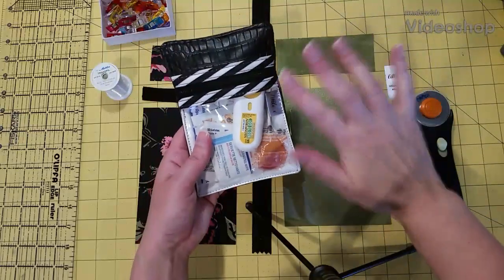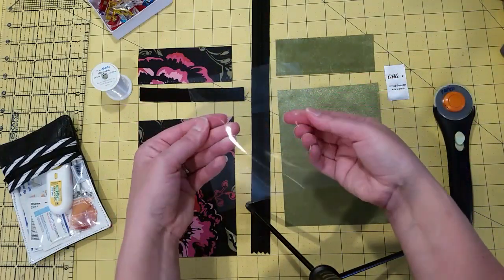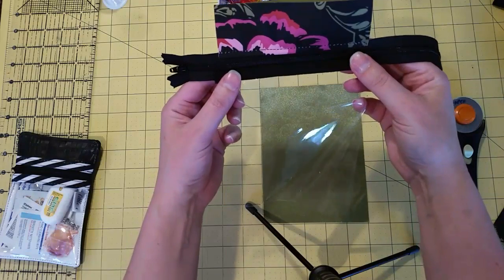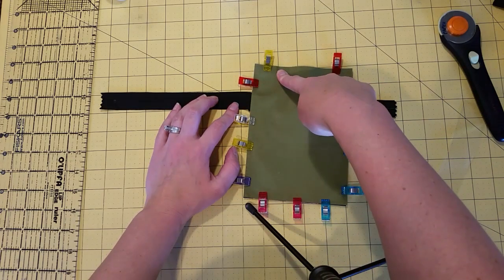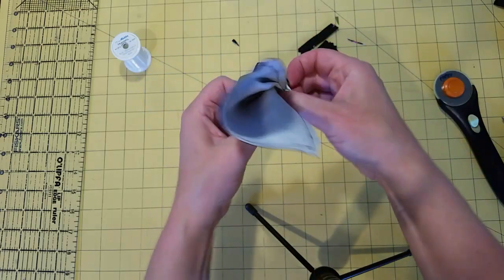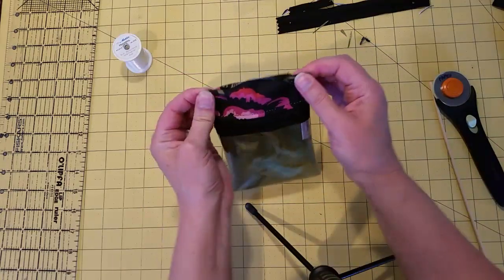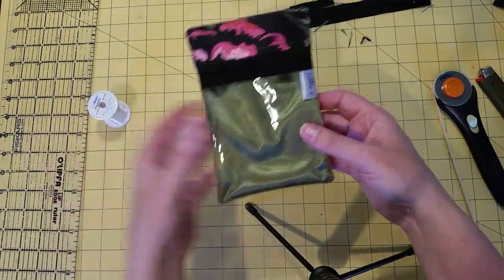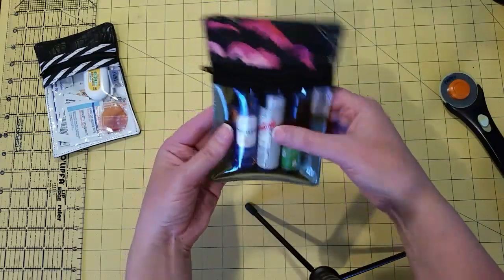Ju-Ju-Be customs (ouch-e bag) little e design. Tutorial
Hi friends!  In this video I'll be doing a Tutorial on how I make my ouch-e bags. Using Ju-Ju-be change pad fabric!  I'd love to make you a custom bag to match your jujube diaper bag too!
These are for sale in my etsy shop!

my etsy shop

Be pampered. You deserve it!